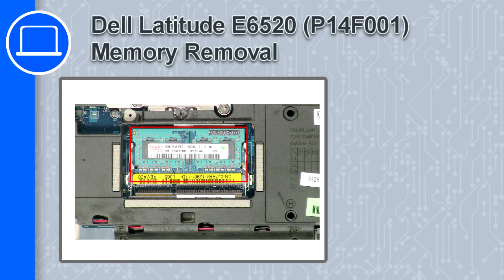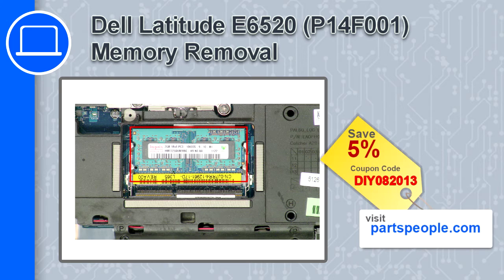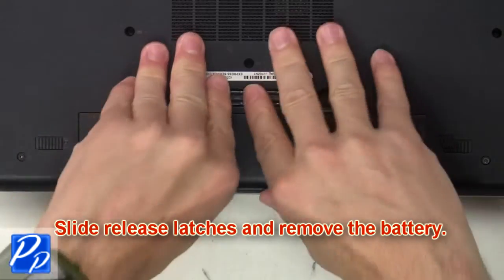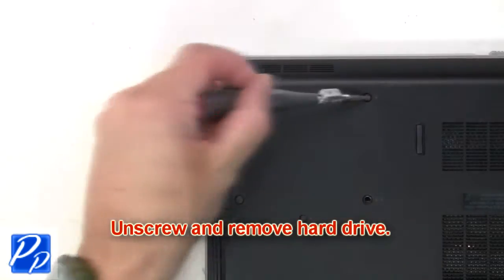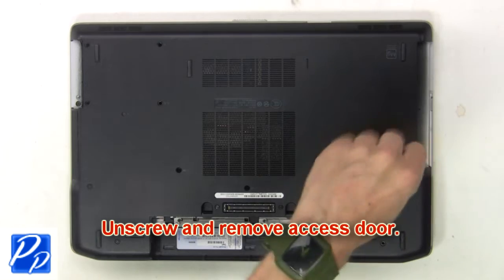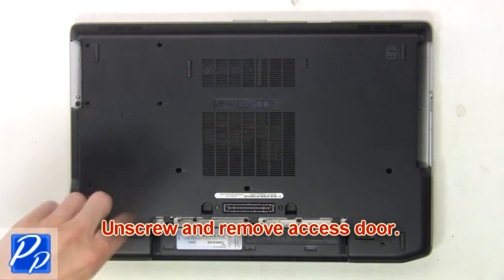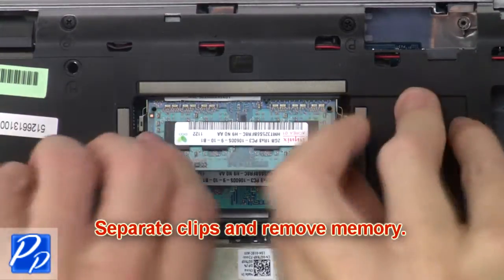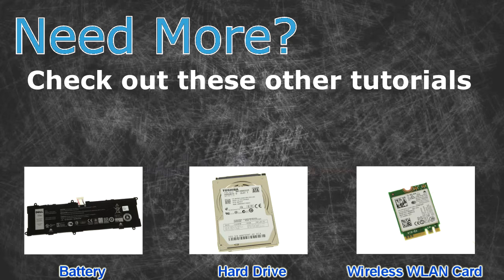Dell Latitude E6520 (P14F001) RAM Memory How-To Video Tutorial